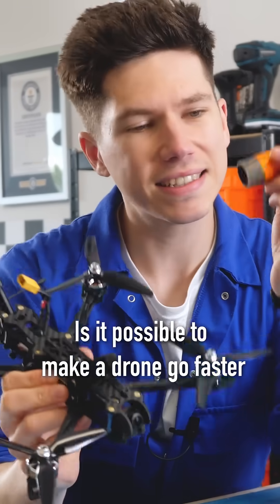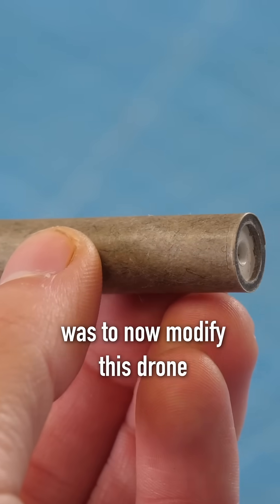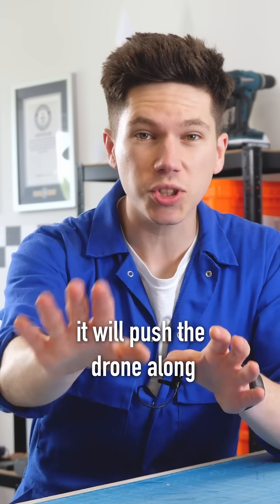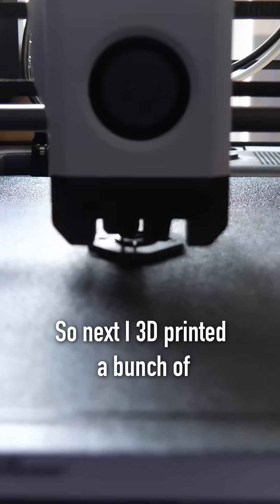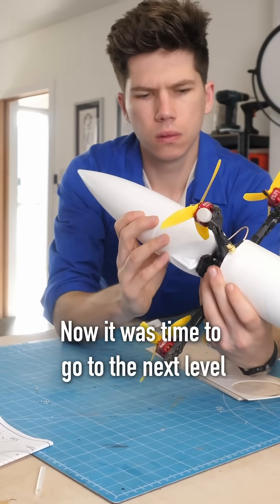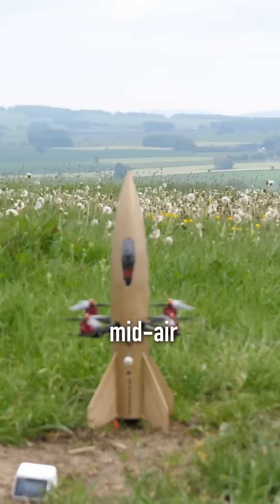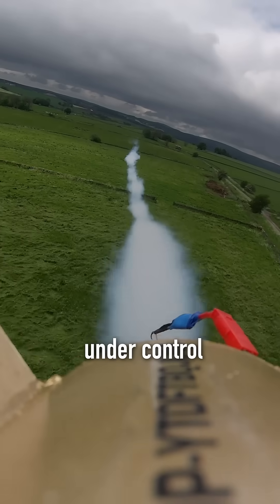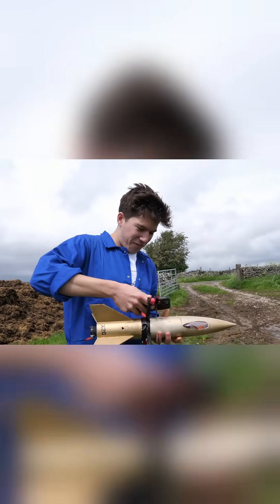I made a rocket-boosted drone 🚀